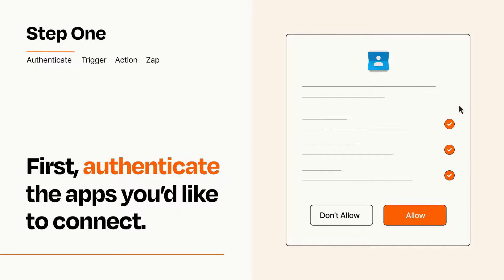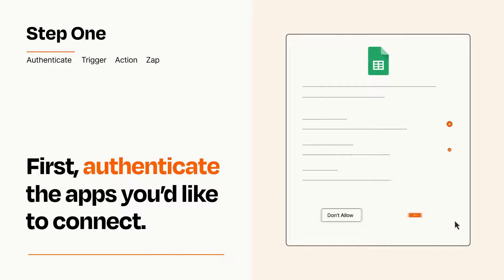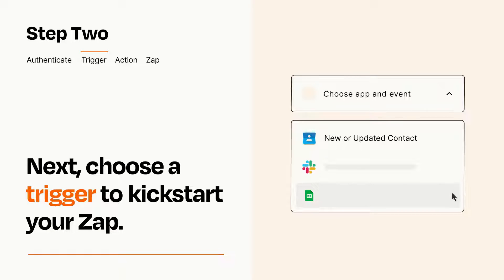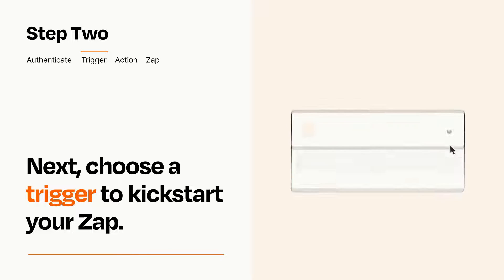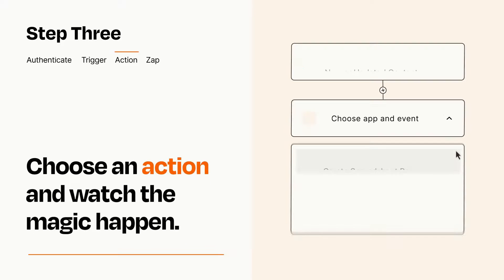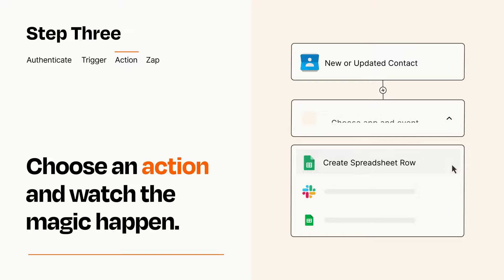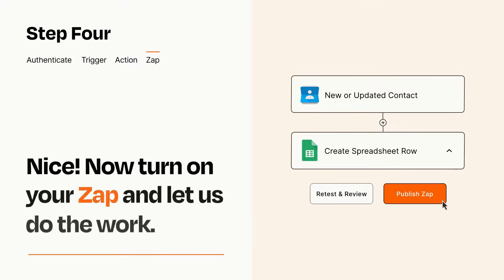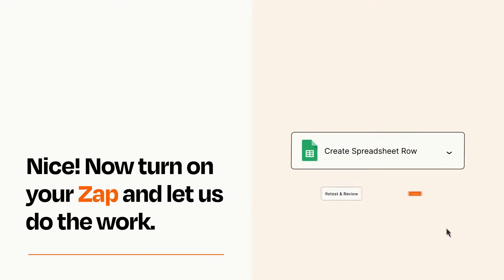How to Connect Google Contacts to Google Sheets - Easy Integration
So you want to connect Google Contacts to Google Sheets? You can do it with Zapier!